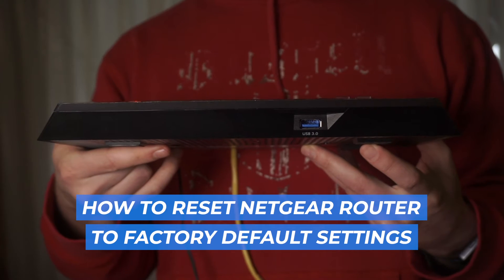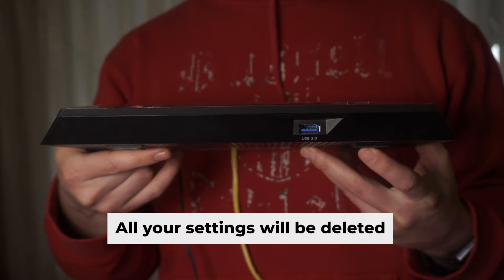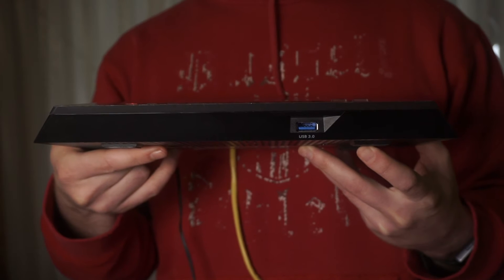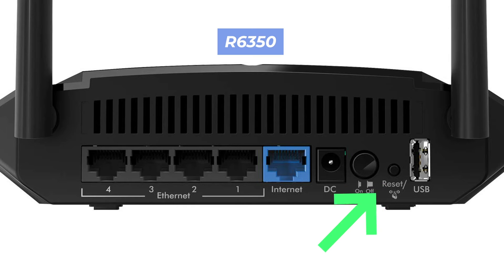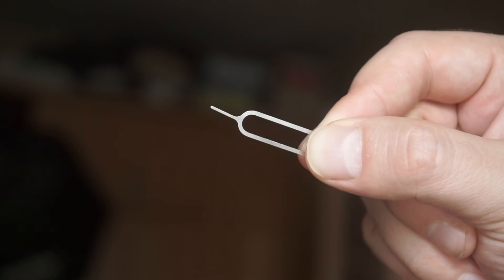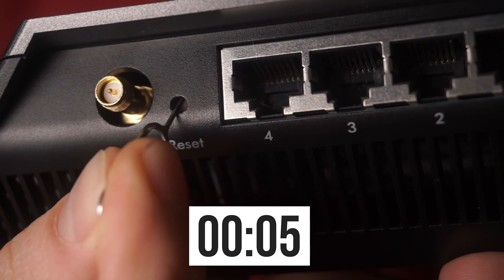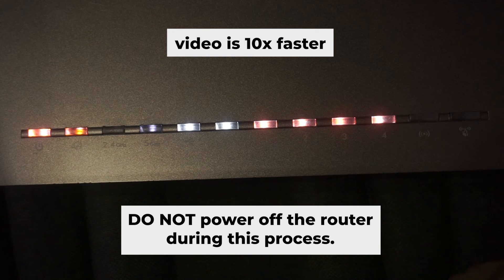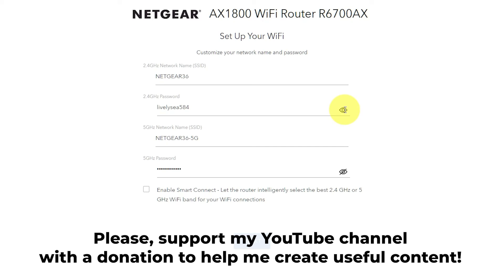🔁 How to Reset a Router | NETGEAR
In this video, I'm gonna show you, how to reset your NETGEAR router to the factory default settings.

- If you forgot NETGEAR router password.

🟡BTC: bc1q6lxzusxt27nl25fwcluw7g72uveat2gr7q4as7
🟡ETH: 0xA93CabcE97Ec2c20fc08382283a2CC95d6579EFB
🟡USDT (TRC20): TANkFPkipQ66cFacAe85PiZSq6cEJfBBRQ
🟡USDT (ERC20): 0xA93CabcE97Ec2c20fc08382283a2CC95d6579EFB